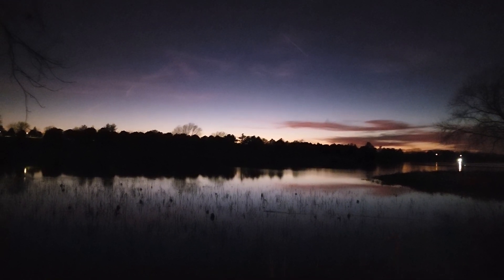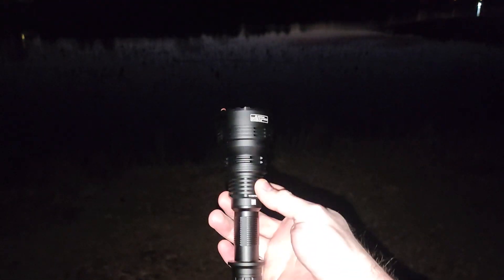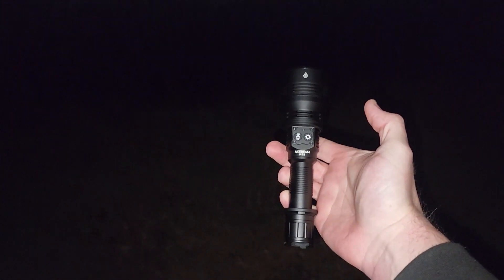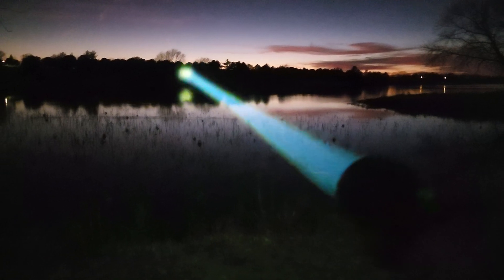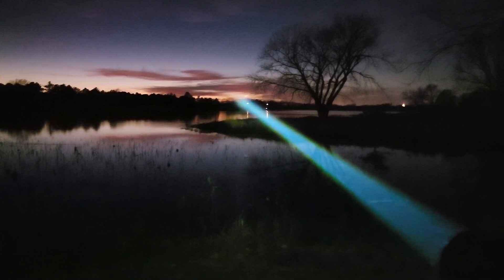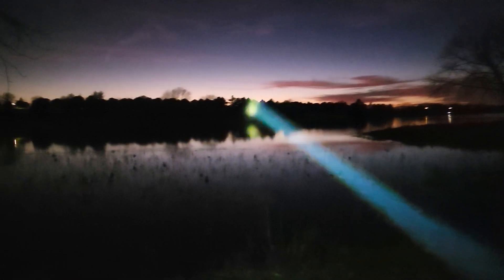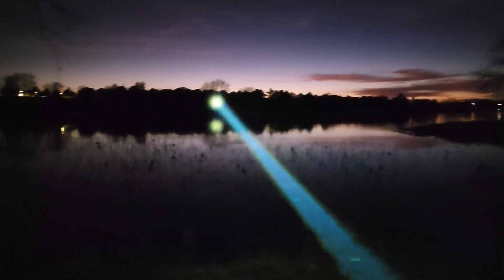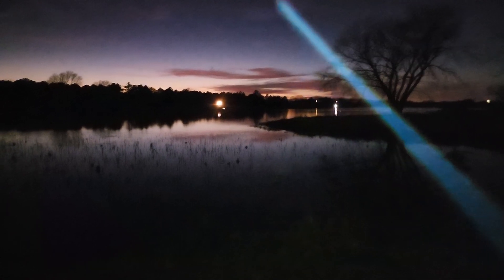Acebeam W35 LC Del Zoom 2600m Extreme 1.69 Million Candela LEP Lake Beamshots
Thank you so much to Doro at @ACEBEAM  for sending this light for this AMAZING test and review of the brand new Acebeam W35
This amazingly bright light has a whopping 1.69 MILLION Candela & 2600 meters of throw or the equivalent of 1.62 miles 😲  absolutely mind-blowing to see!
I know I said 2500 meters. I meant 2600 meters. I was way too excited 😂
Want to buy this awesome light?!
link below, check it out at Acebeam
Information from Acebeam about this amazing NEW flashlight technology

W35 is the first LC DEL(Liquid Crystal Diffractive Electro-optic Lens) zoom LEP flashlight, the simple electronic switch operation can achieve light easily shaped electronically from narrow spots to wide floods without any mechanical systems, without additional optics, and without changing size, brings the max beam distance of 2600 meters, and max 800 lumens brightness, uses the Acebeam 21700 battery and comes USB-C charging port on the tail cap, which one is enough for outdoor activities, patrolling, inspection or hunting

In 2018, Acebeam launched the W30 model, creating and leading a new field of LEP flashlights. At the end of 2023, Acebeam integrated the new zoom lens system of LC DEL with LEP emitting, the W35 will redefine the beyond-visual-range and zoom LEP mobile lighting too

Features:
Light source: 1 x LEP high-performance module
Liquid Crystal Diffractive Electro-optic Lens (LC DEL)  Zoom
Max Spot: 2600 meters (1690000cd)；
                  800 lumens
Max Flood: 131 meters (4290cd)；
                  570 lumens
Battery: 1x 21700 Acebeam Li-ion Included
Reverse polarity protection, to protect from improper battery insertion
Built-in USB Type-C charging port
The indicator light indicates the charging status or the remaining battery power
All circuitry contact points are gold-plated, providing better conductivity and superior durability
The tactical strike bezel can also be used as an emergency glass breaker
Premium type Ill hard anodized anti-abrasive finish
Perfect for security, tactical and law enforcement
IP68 grade (2 meters submersible)
lmpact resistance 1.5 meters

Specifications:
Size: 189.9mm/7.48in x 60mm/2.36in x 30mm/1.18in
Weight: 327.4g w/ battery

W35 LC DEL Zoom LEP Flashlight

$339.90 as of filming date of video